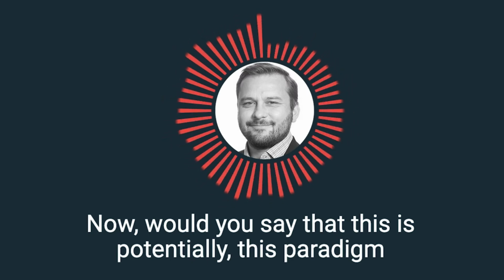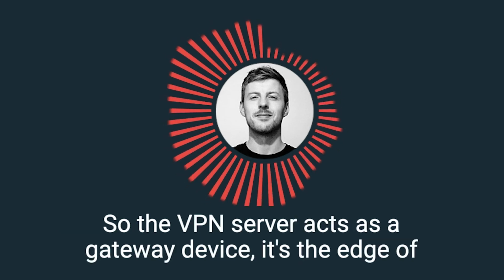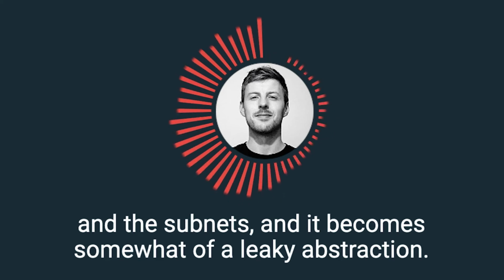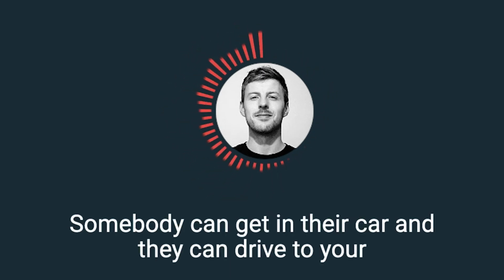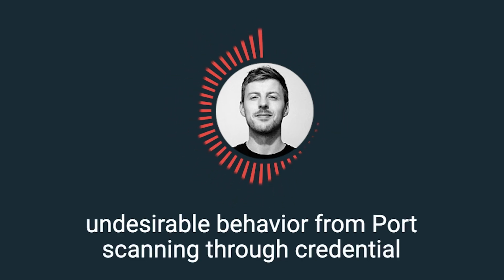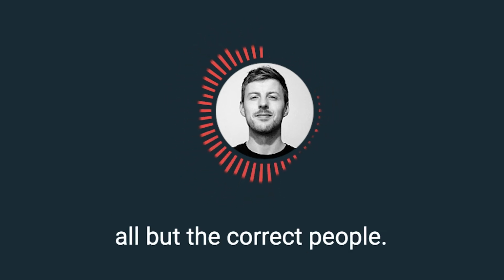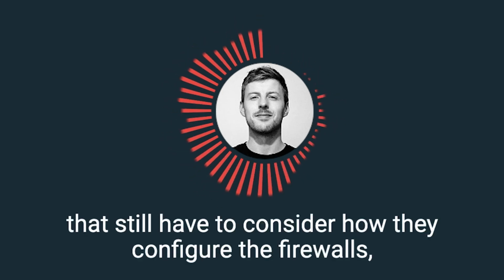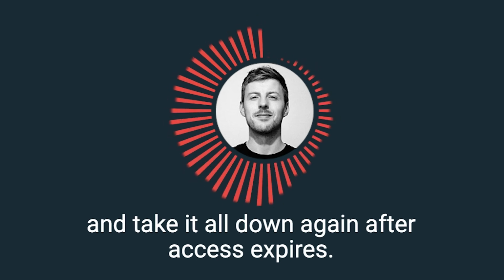Q&A with Enclave Networks: How do we get rid of VPN servers?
We spoke to Enclave Networks Managing Director, David Notley and CTO Marc Barry, veterans of the Innovate UK, LORCA and Startupbootcamp accelerators. They shared their thoughts with us on the future of remote connectivity, the inherent vulnerabilities from using VPN servers and why we should be adopting a zero-trust philosophy.

Find out more about Enclave Networks and how they give IT professionals a simple way to rapidly build secure connectivity between any application, computer system, device or infrastructure — regardless of the underlying network. via there